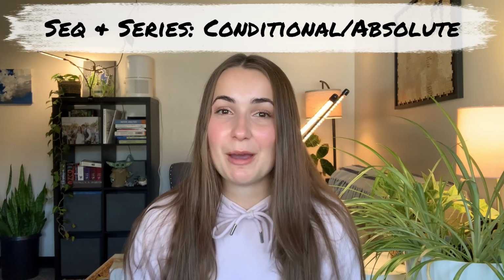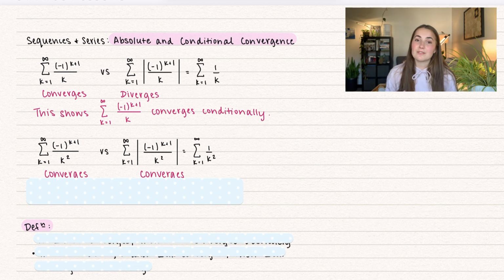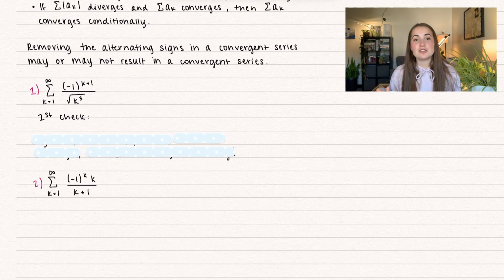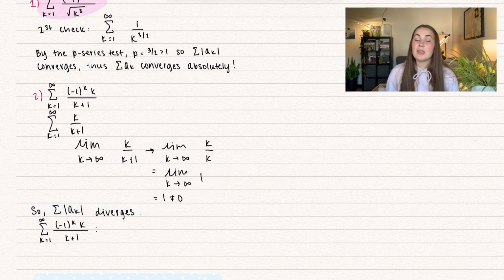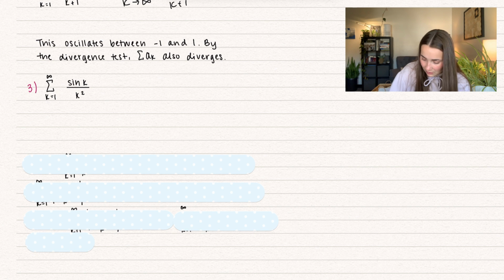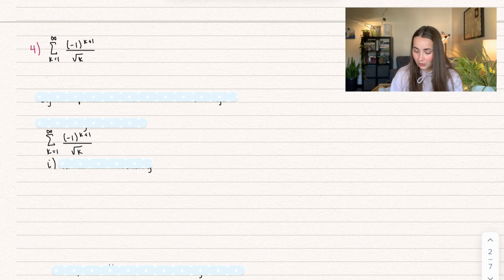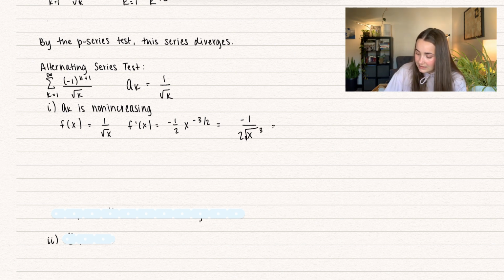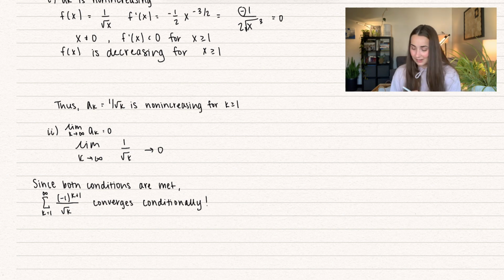Calculus 2 - Sequences & Series: Absolute & Conditional Convergence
22 - Sequences & Series
Get ready to dive into the world of calculus with this video on the alternating series test and how we can determine if a series converges absolute or conditionally!  In this video, we understand why it's important to understand if an alternating series convergence is conditional to the alternating signs or will converge absolutely. 🧠 Whether you're a math enthusiast, a student gearing up for exams, or simply curious about the wonders of calculus, this video is for you!

Chapters:
0:00 - Intro
2:08 - Example 1
2:45 - Example 2
4:06 - Example 3
5:21 - Example 4